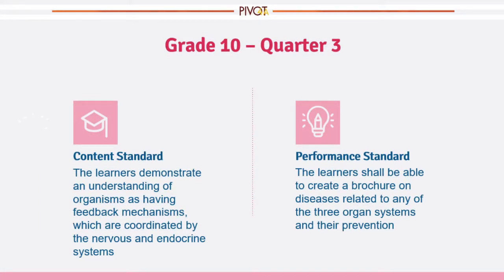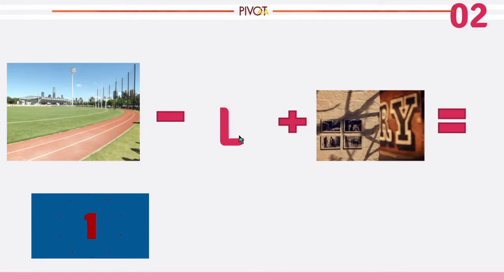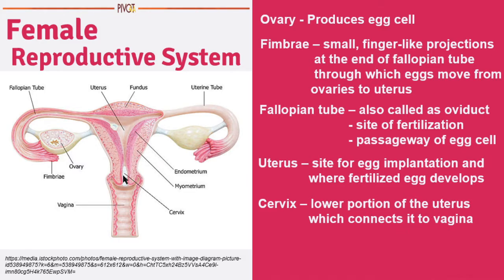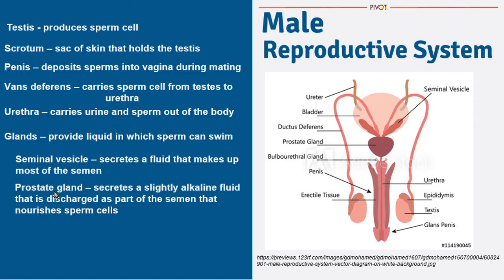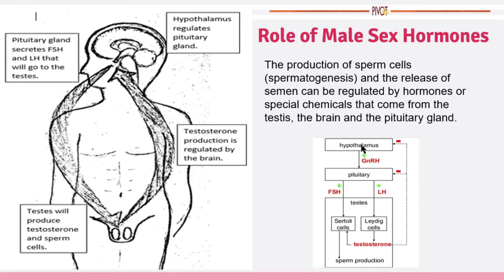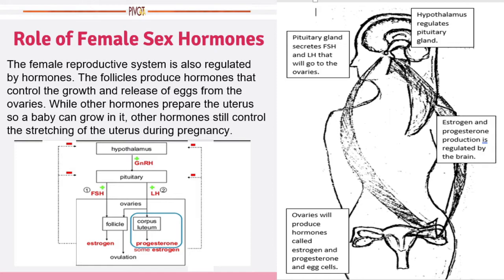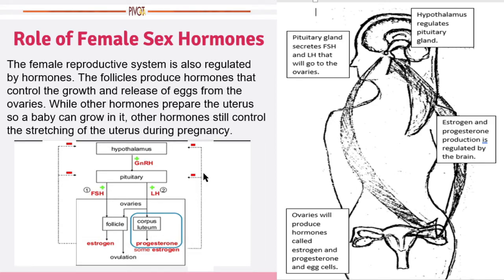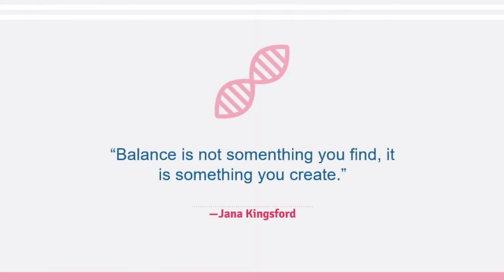Role of Hormones in Female and Male Reproductive System